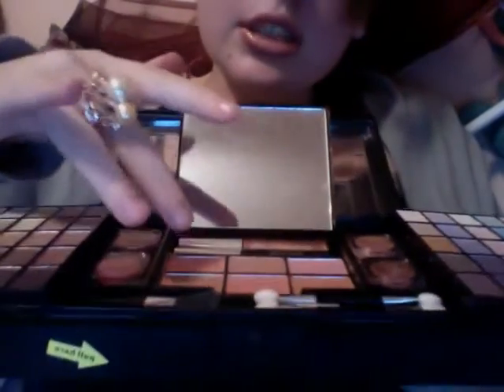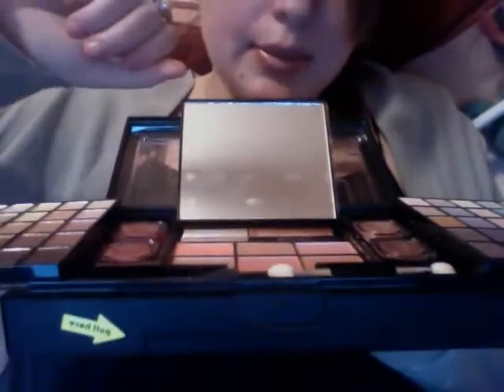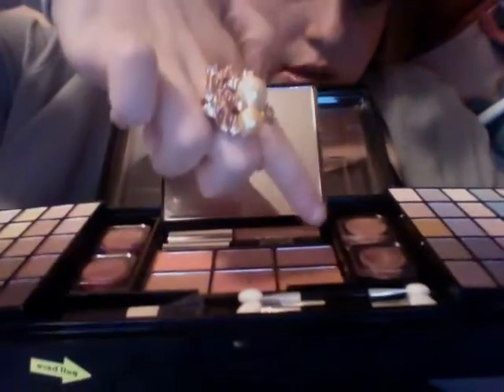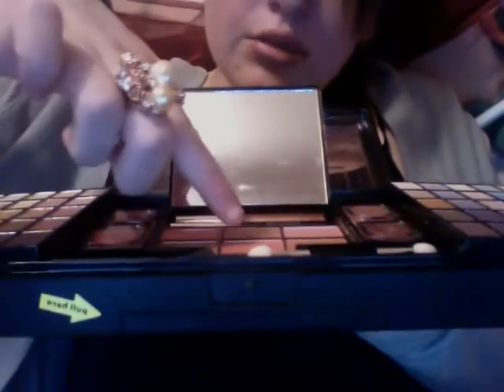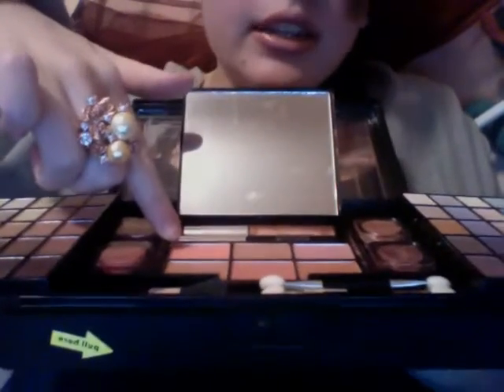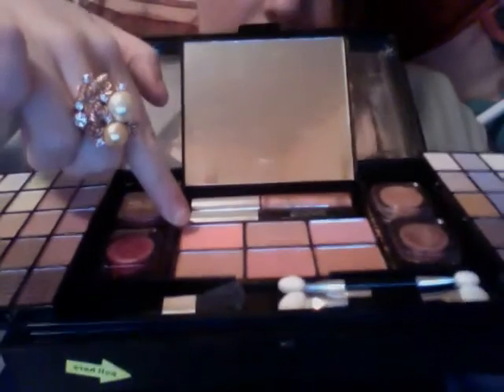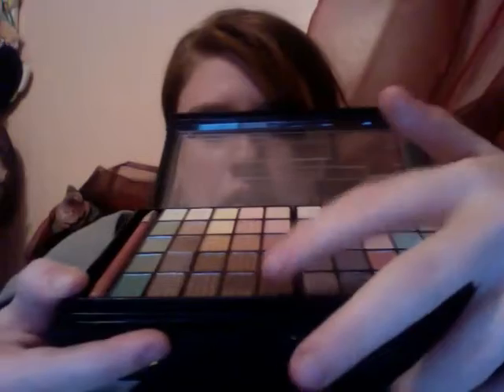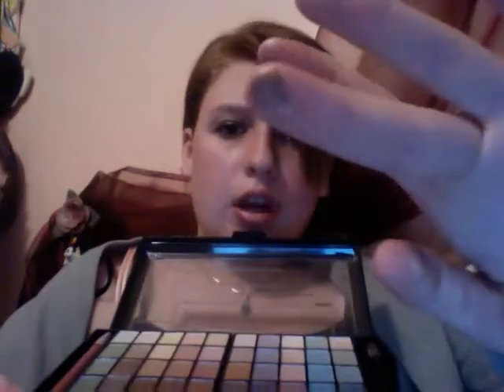MOTD: 1/7/11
ok so i just watched this and aparently my camera and mic had major lag, sorry guys!